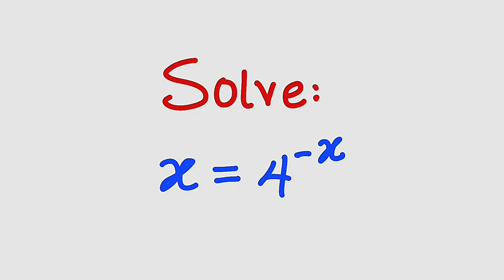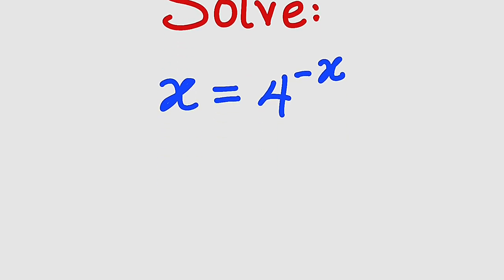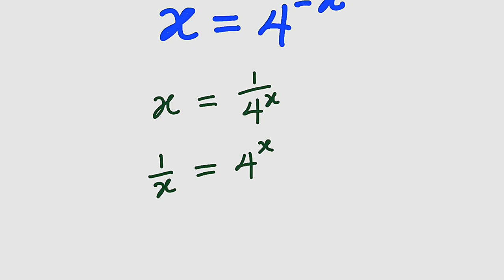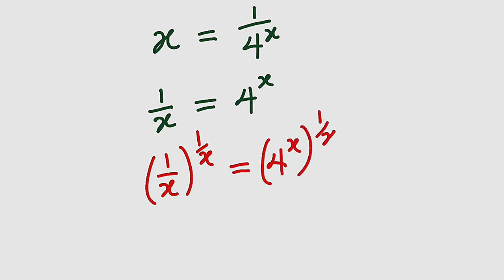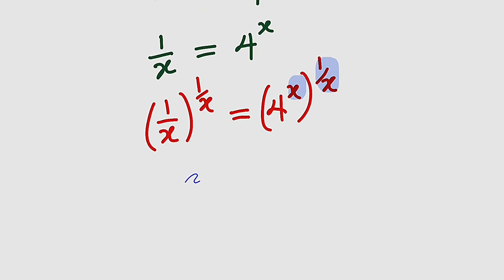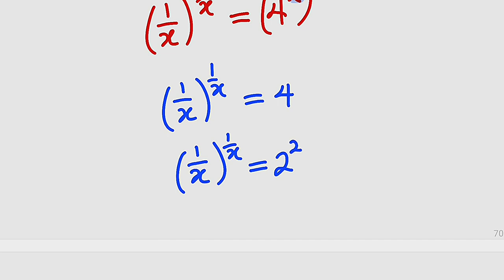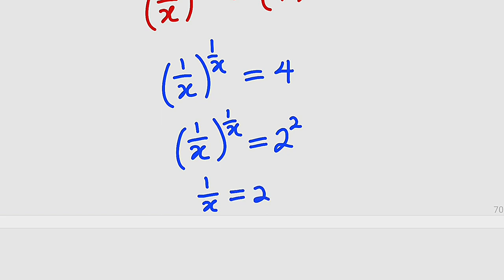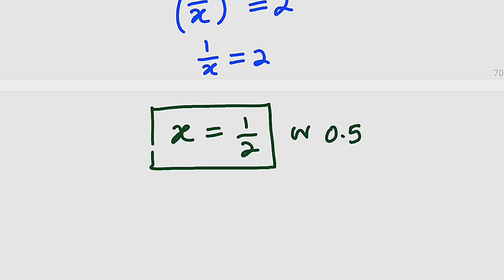Simple Exponential Equation